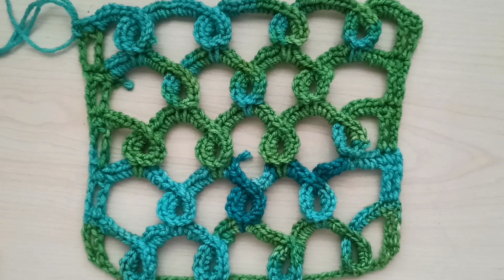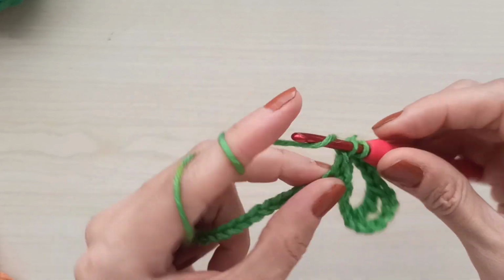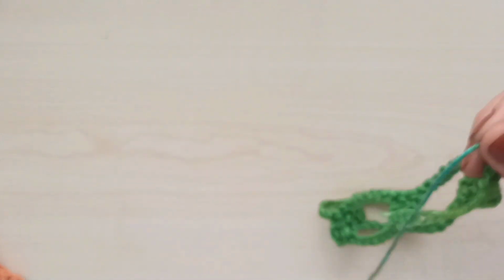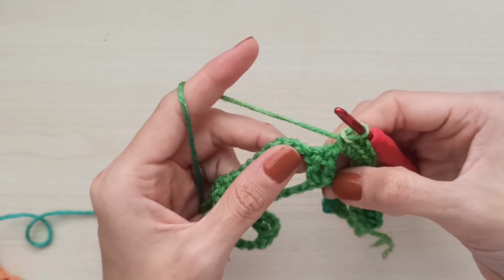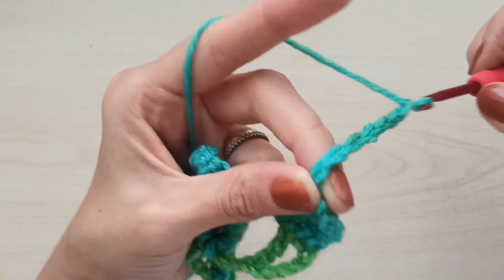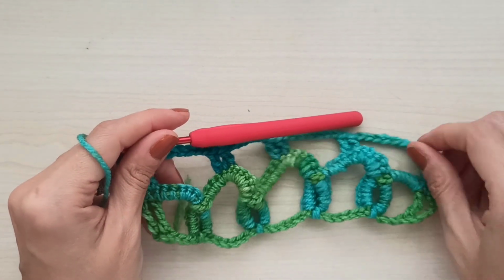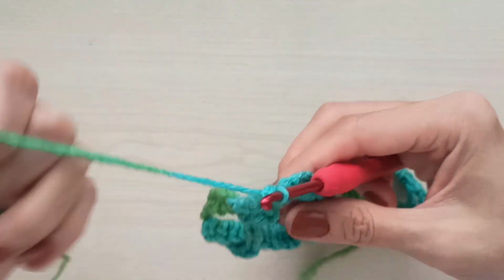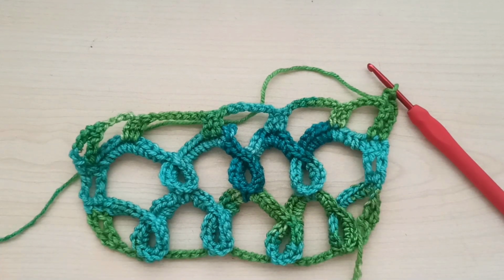Crochet The Simplest Shawl Pattern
My ETSY Shop;